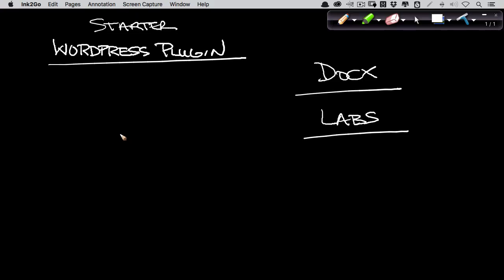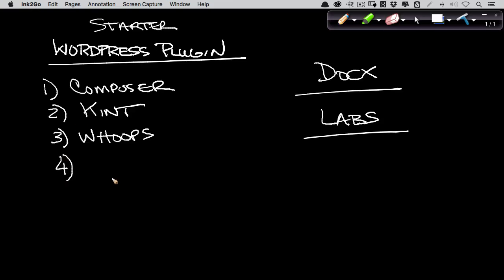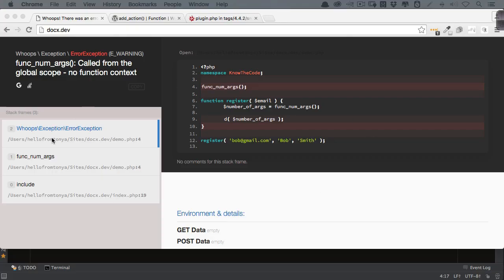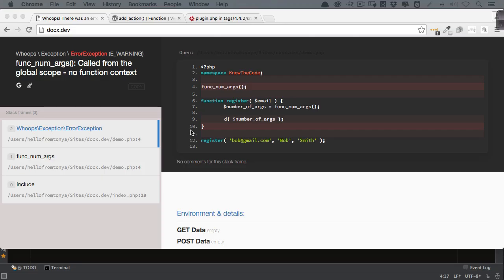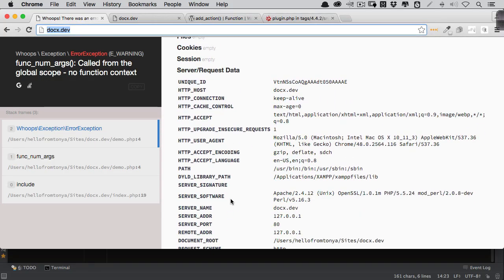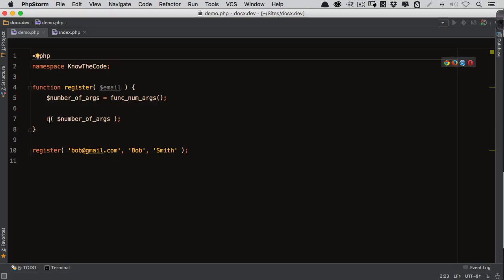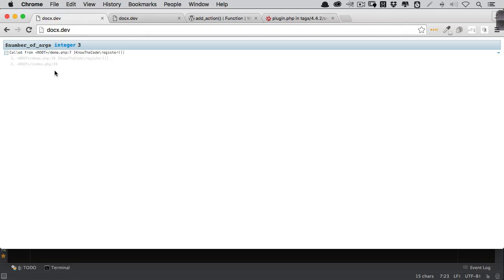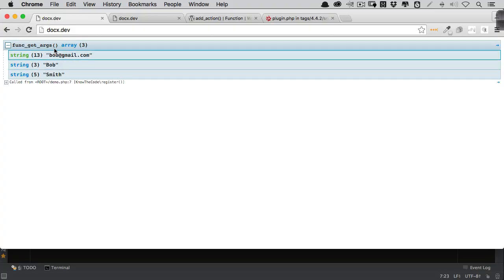01 Intro | Let's Build WordPress Starter Plugin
Let me introduce the lab to you and what you will be building. I’ll show you why this plugin includes Kint and Whoops too.